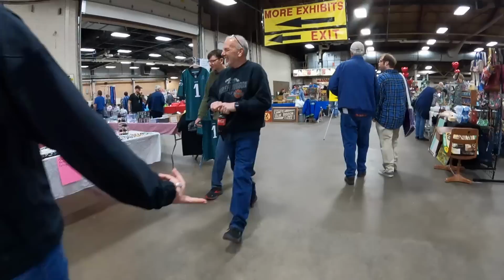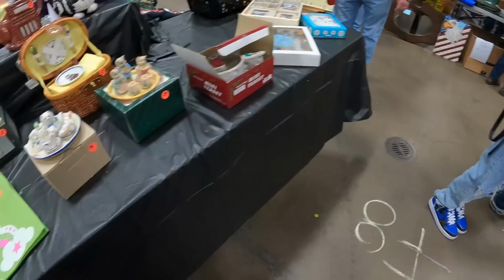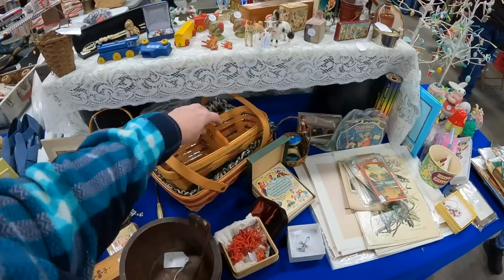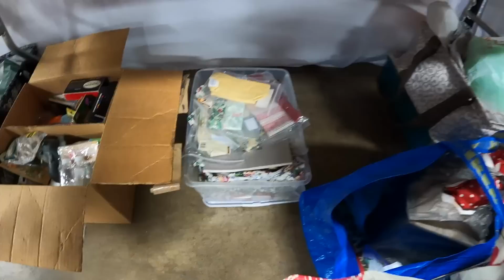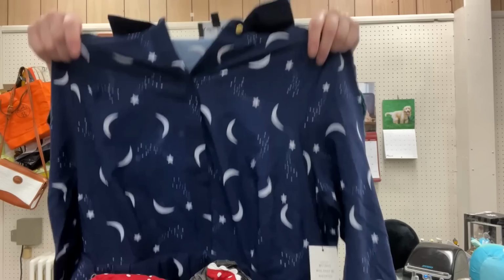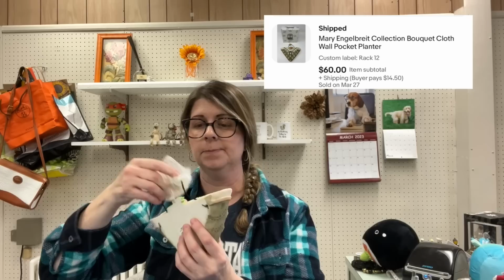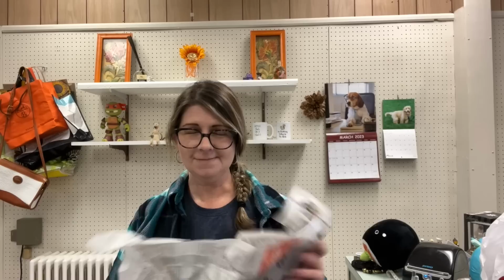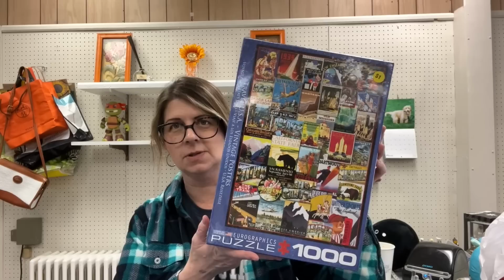Treasure Hunting At The 2023 Spring Super-Gigantic Indoor Yard Sale | Reselling Full-Time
Join Me As I Shop An Indoor Sale At AG Hall In Allentown, PA

Links To Some Items I use In My Business:

My Adjustable Standing Desk
Photo Cube
Heavy Duty Clothing Rack
Inspired Mailers Green Christmas Poly Bags
My Spring LADYBUG POLY MAILERS
Self Seal Clear Poly Bags
Metronic 50Pcs 6x10 Poly Bubble Mailers Coral
Thank You Stickers